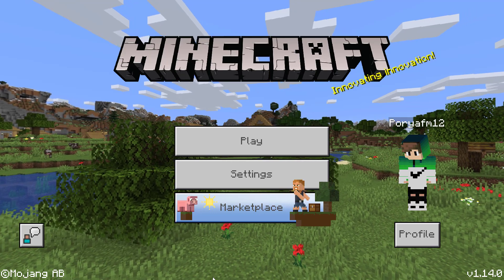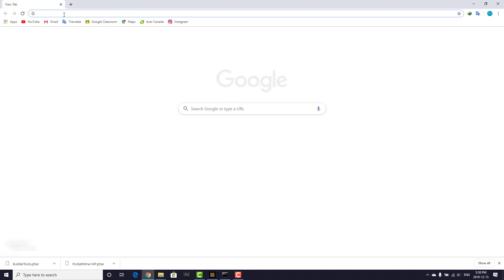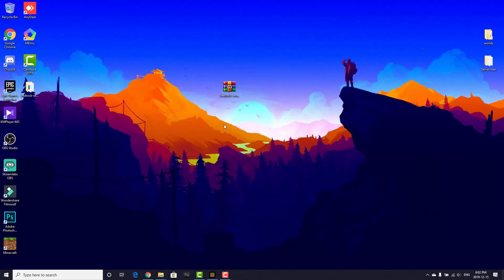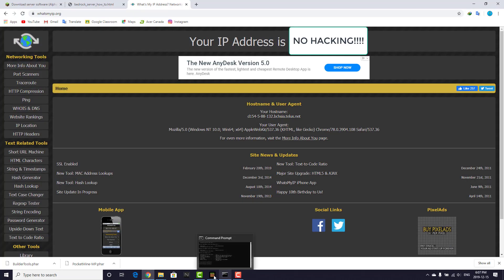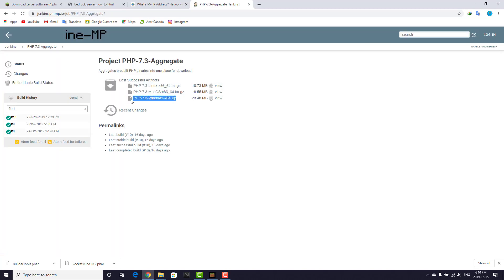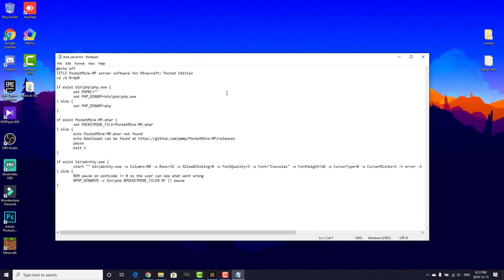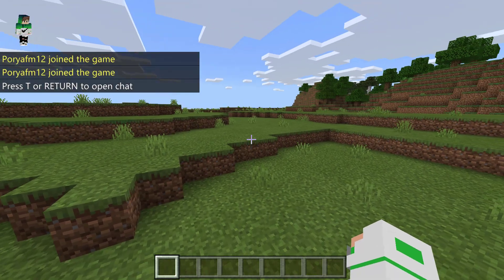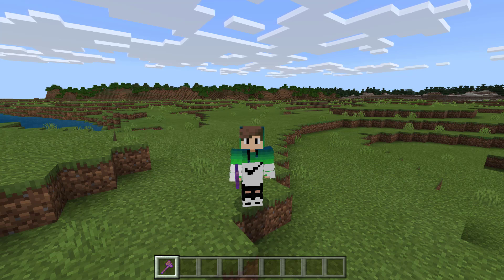How To Create a Minecraft Bedrock Server? ~ All for FREE!